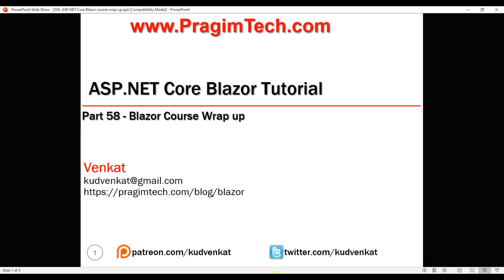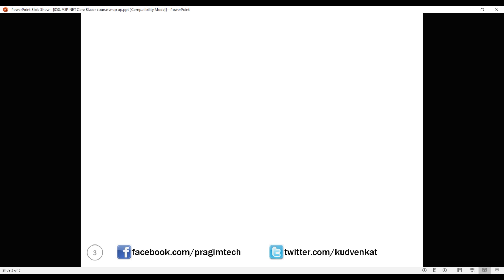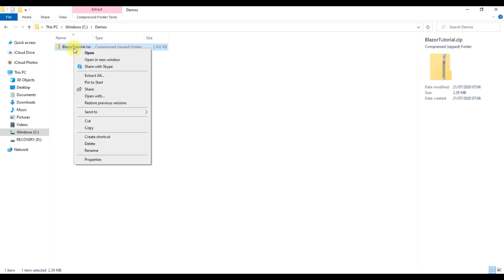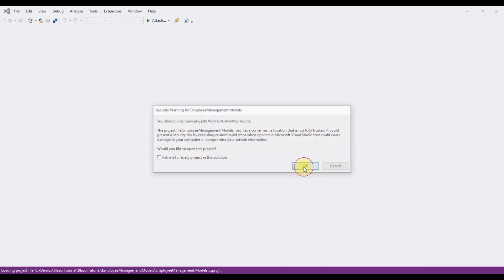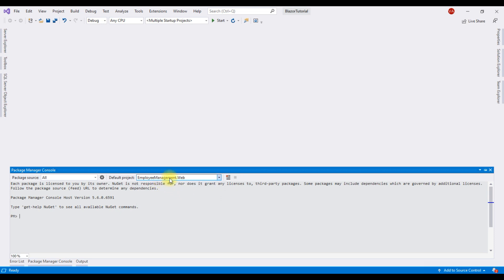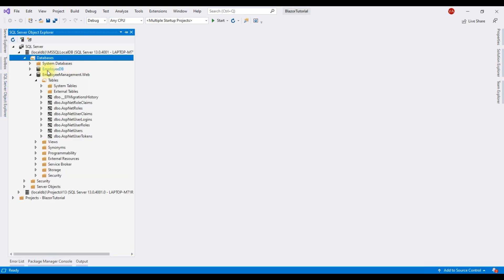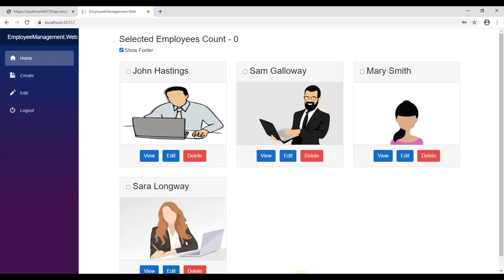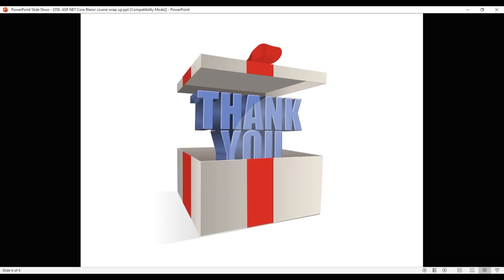ASP.NET Core Blazor course wrap up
In this video we will wrap up this asp.net core blazor tutorial.